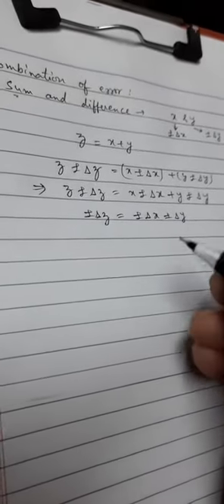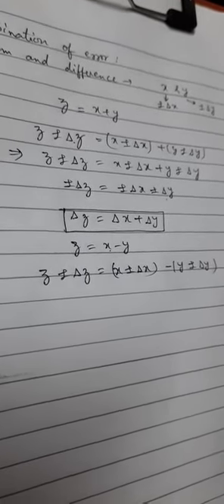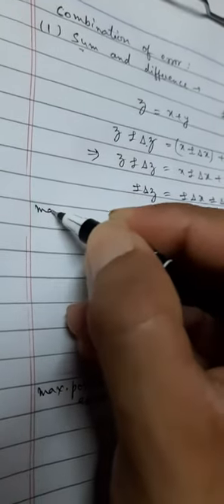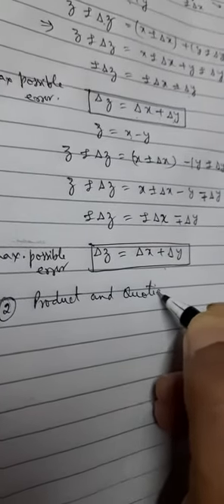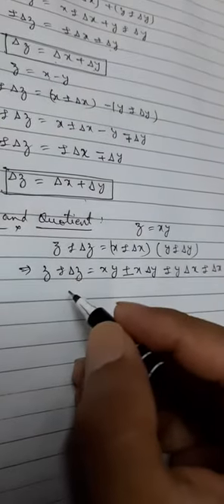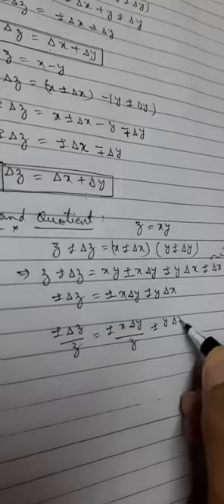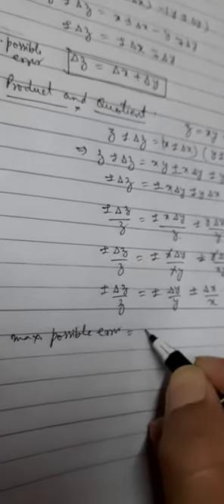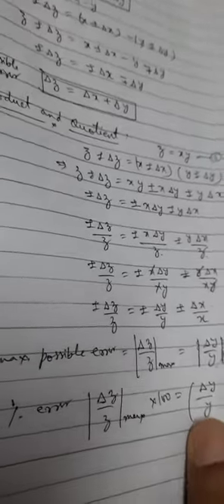Class 11, Combination of error (part 1)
combination of error like add/subtract/multiply/ division/powwe